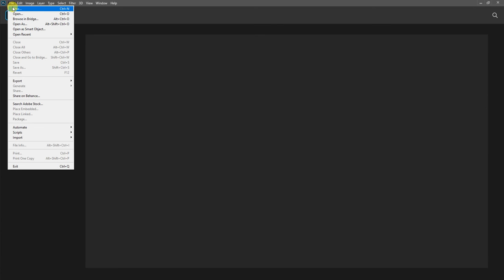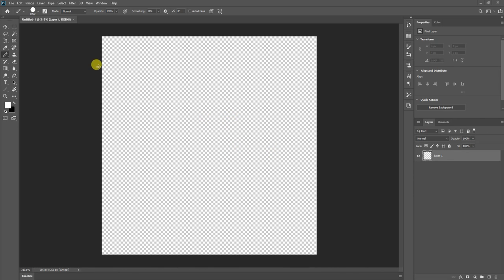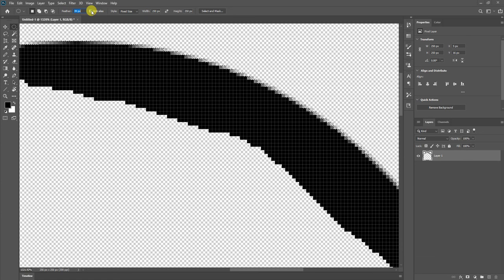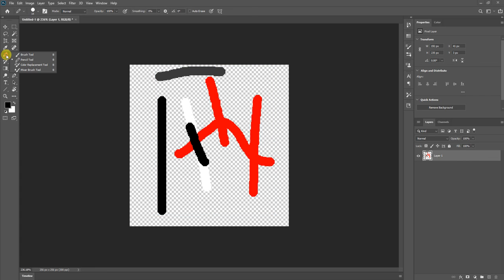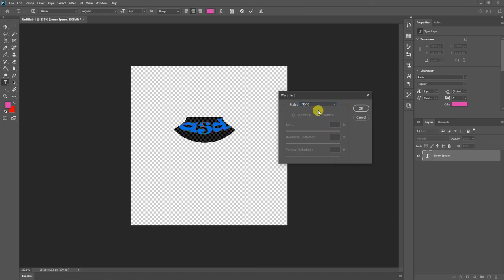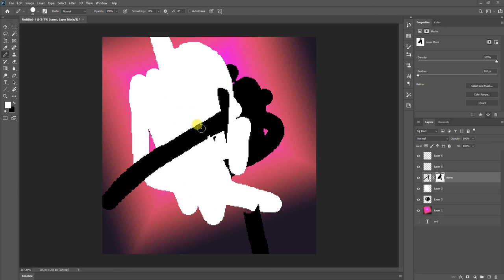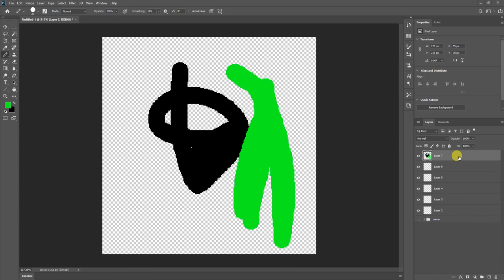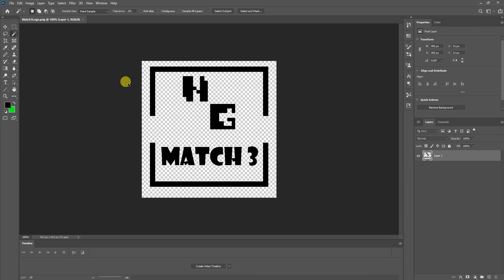Tutorial on the basic use of Photoshop 2020 for asset creation in Unity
This 50 minute tutorial goes over every setting and use that I use when creating and editing game ready assets in Photoshop 2020.